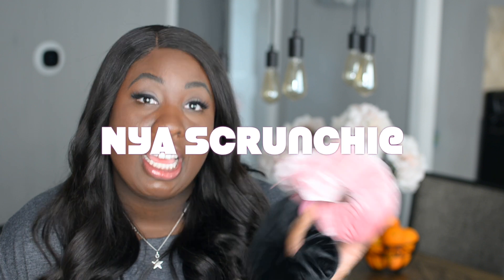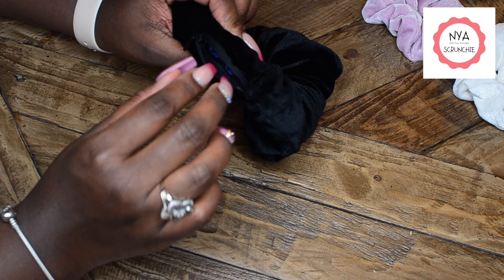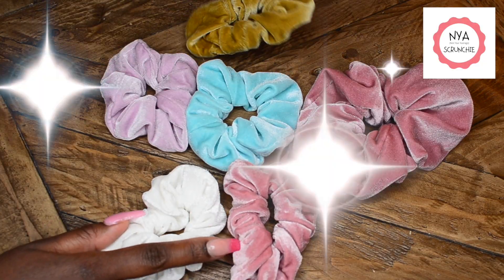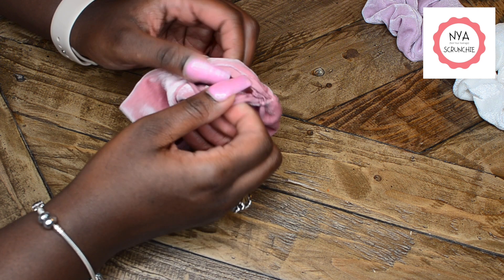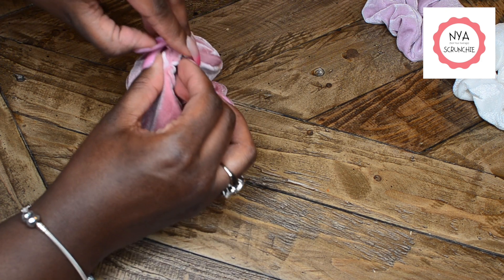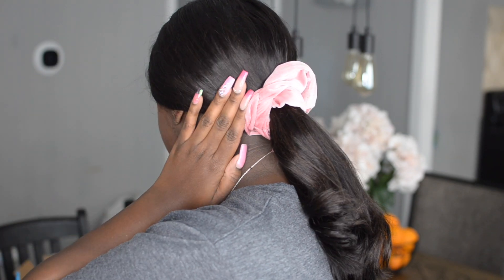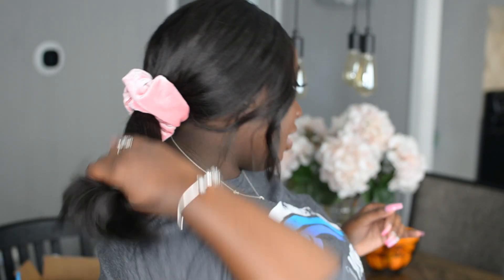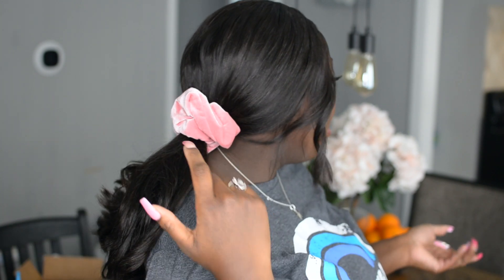NYA Scrunchie Review | NOT YOUR AVERAGE SCRUNCHIE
With NYA Scrunchies you can carry your essentials in your hair! These are not your average scrunchies - they're soft, durable and comfy with a hidden compartment.